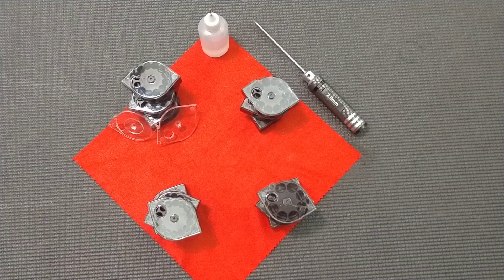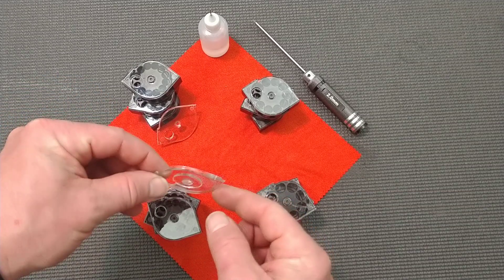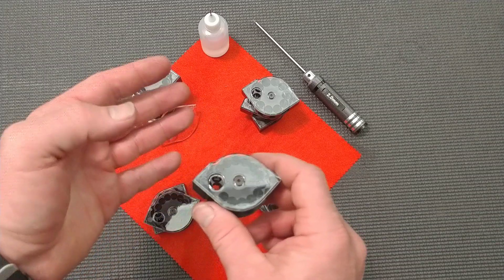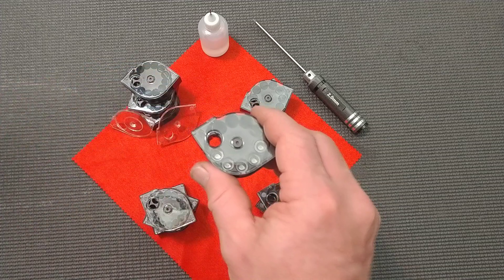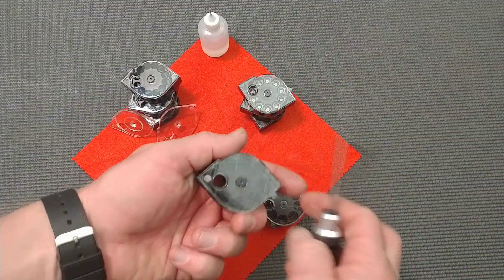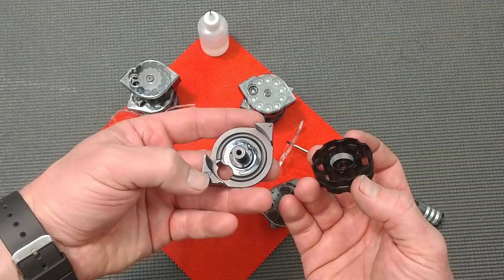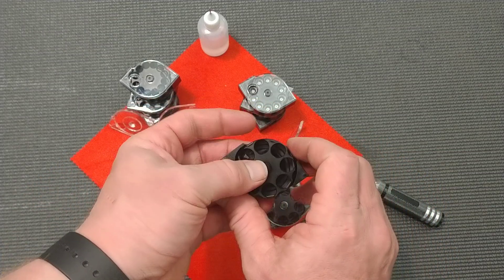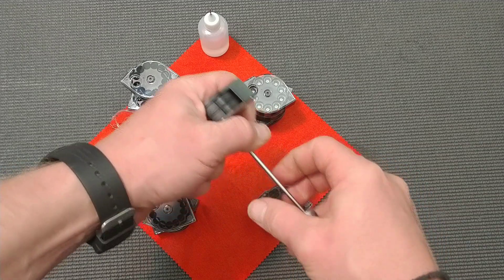Closer look at the Revised Raptor Magazines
Revised Rotary Mags for all Raptors and also the New Rogue Raptors. Compatible fitment in the lower mag rails and breeches - permitting caliber changes.

Black Anodized Aluminum build
New clear lids - solid and recessed
New projectile O-ring support
Longer rotational stopping pin to provide smooth supported path for projectiles into the chamber.

.22             Holds Qty: 14
.25/.257    Holds Qty: 12
.30             Holds Qty: 10
.357           Holds Qty: 8